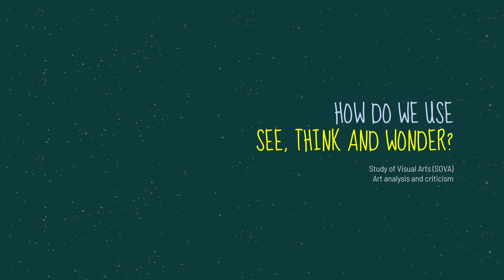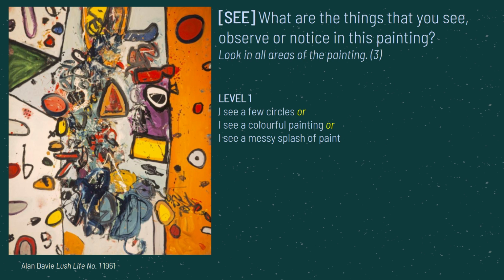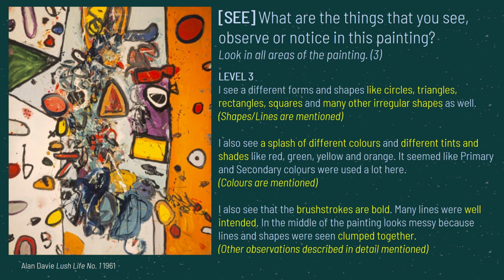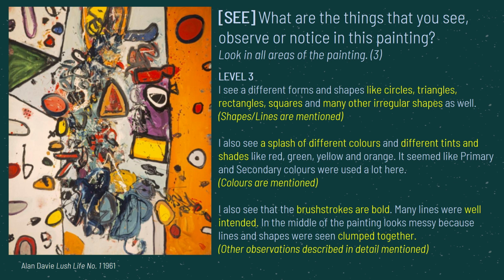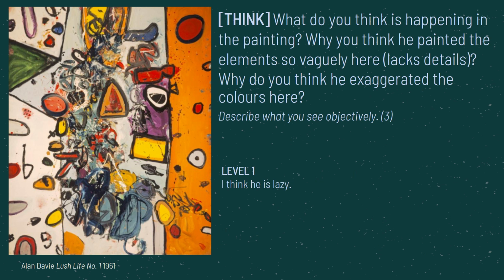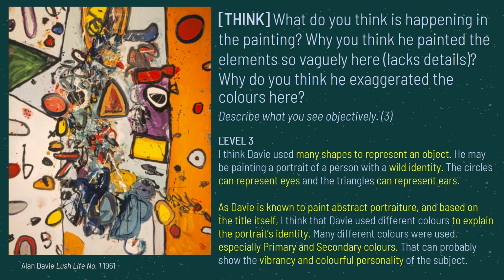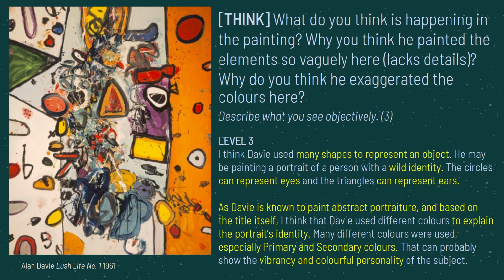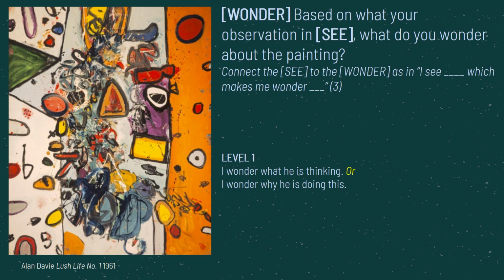How to Answer See, Think, Wonder Questions